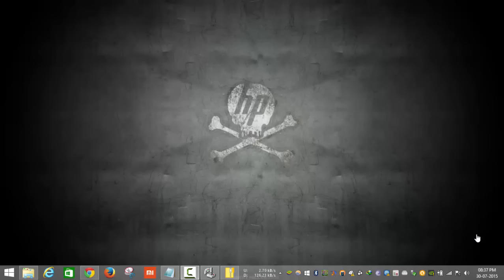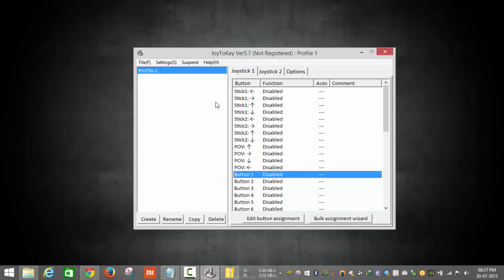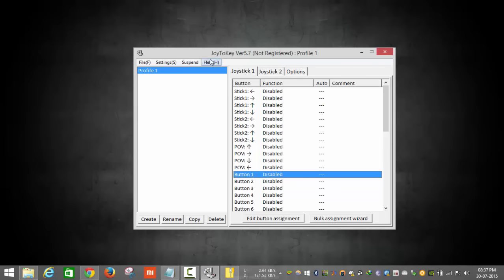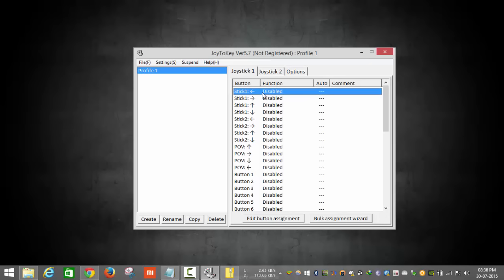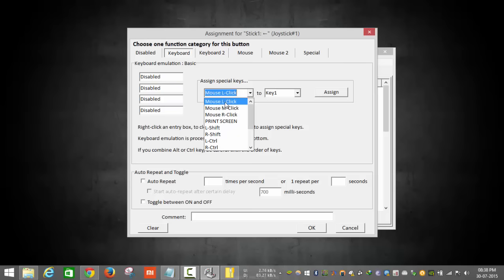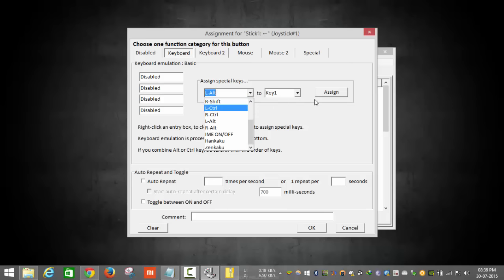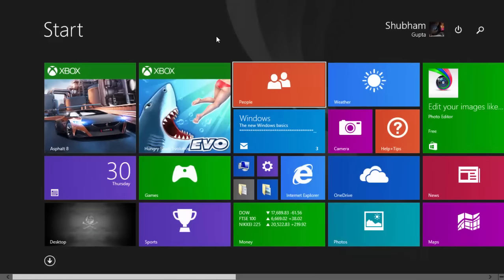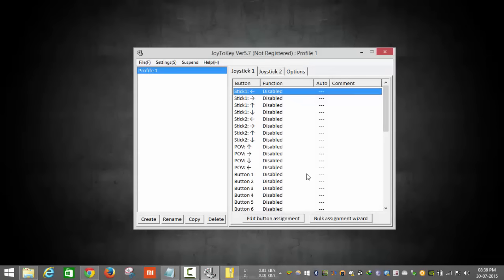How to Play Asphalt Game With Gamepad for (Windows 8/8.1/10)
This is most helpful Software that's why this software use to operate windows 8 pc with gamepad.

And play asphalt game with gamepad or joystick or joypad you know that it's a same.
Asphalt 8 Airborne - Play with Gamepad
Asphalt 8 on Windows 8 (with gamepad)
How to play all games by using USB GAMEPAD
Using Windows 8 UI with a gamepad
How To Make Your PC Gamepad Controller

image:- maybe copyright..

If you want to like page and follow click on these links. :)